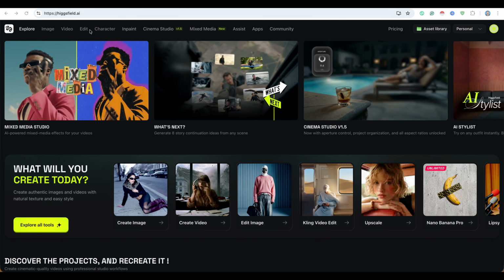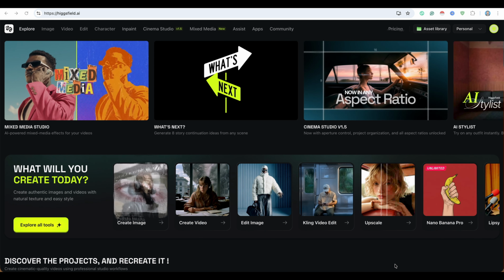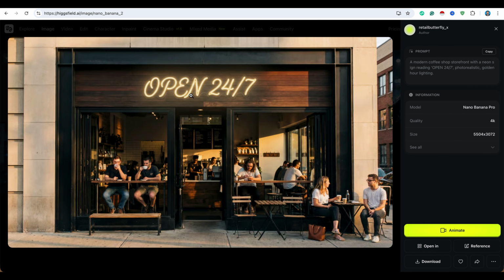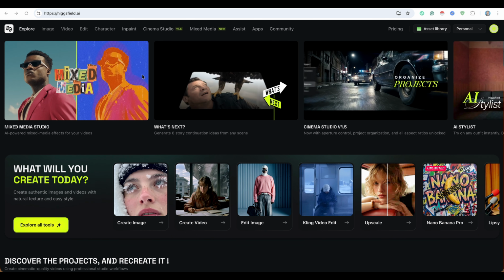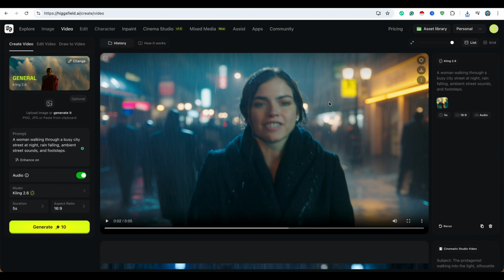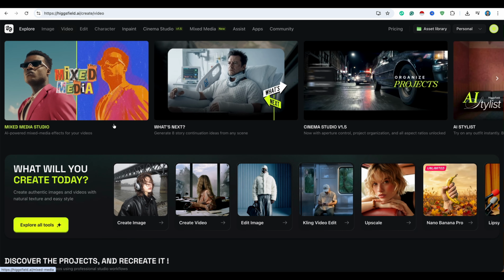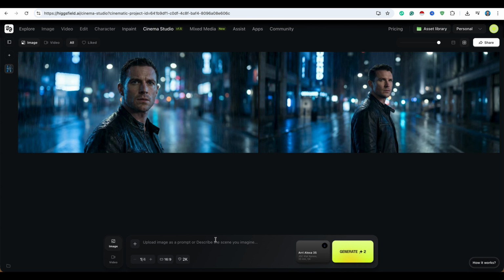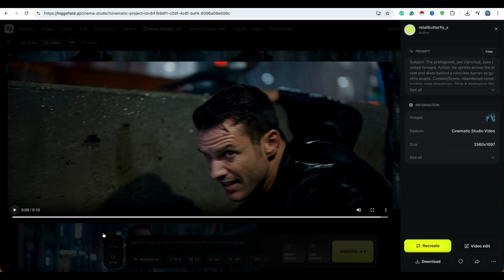Take Your Videos to the Next Level with Higgsfield AI and wan 2.6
🚀 I tested Higgsfield AI - one of the fastest-growing free AI video generators with Cinema Studio, Nano Banana Pro, Kling 2.6 Audio, and wan 2.6. This complete tutorial shows you how to use Higgsfield AI for free to create cinematic videos with motion control, lip sync, and consistent characters.

In this Higgsfield AI tutorial, you'll learn:
✅ How to use Higgsfield Cinema Studio workflow
✅ Nano Banana Pro for 4K image generation with perfect text
✅ Kling 2.6 Audio for video with native sound
✅ wan 2.6 for unrestricted creative content
✅ How to get Higgsfield AI free credits
✅ Cinema Studio tutorial: text-to-image to video pipeline
✅ Best prompts for cinematic results
🔗 RESOURCES:

💡 ABOUT HIGGSFIELD AI:
Higgsfield is a free AI video generator and the cheapest AI platform that gives you access to multiple world-leading AI models in one place. Create cinematic videos with Cinema Studio, generate 4K images with Nano Banana Pro, add native audio with Kling 2.6, and more - all with consistent characters and motion control.

Whether you're creating content for YouTube, TikTok, Instagram Reels, or client work, Higgsfield AI offers the most affordable and powerful AI video generation tools available. This tutorial covers everything from basic image generation to advanced cinema studio workflows.

🎬 WHAT IS CINEMA STUDIO?
Cinema Studio is Higgsfield's end-to-end filmmaking pipeline that takes you from text-to-image to final video in one unified workflow. Use real cinema camera profiles, maintain visual consistency, and create film-quality shots with proper composition and lighting control.